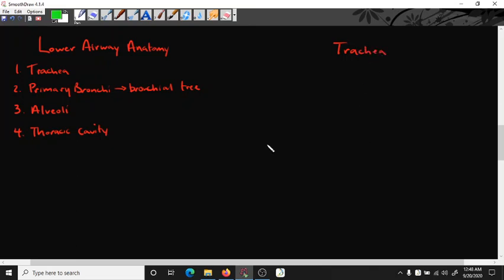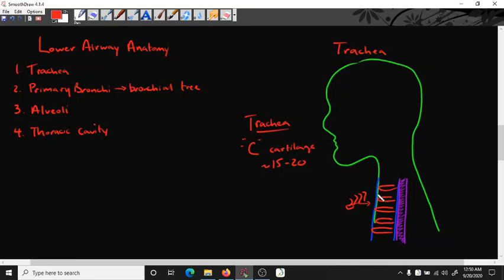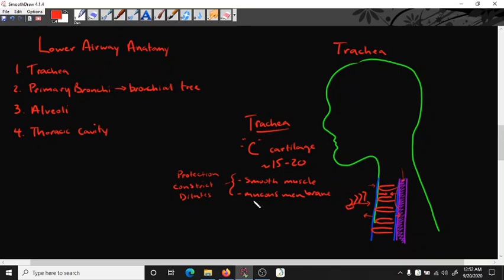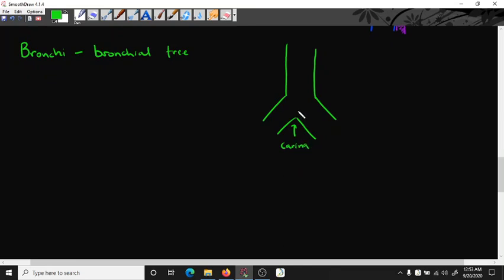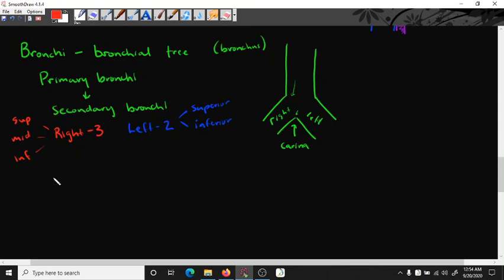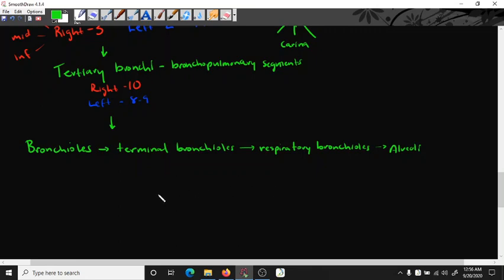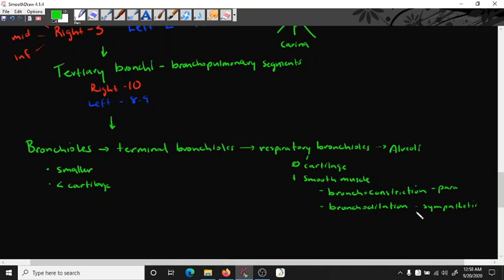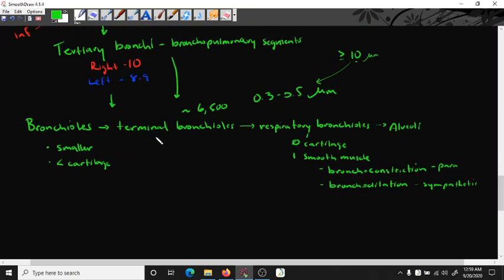Lower Airway Anatomy 1